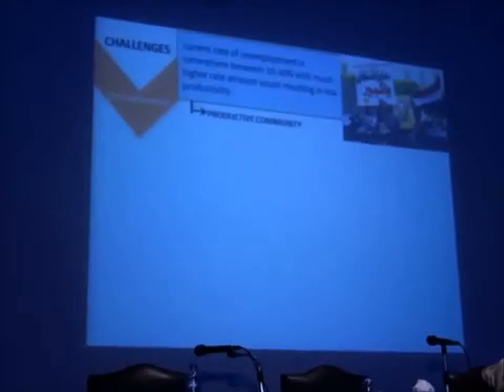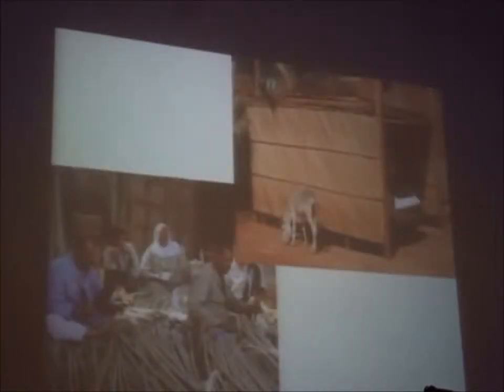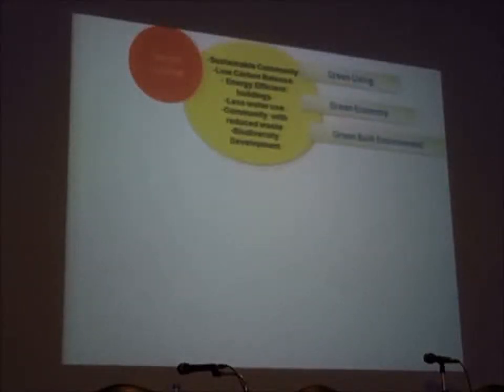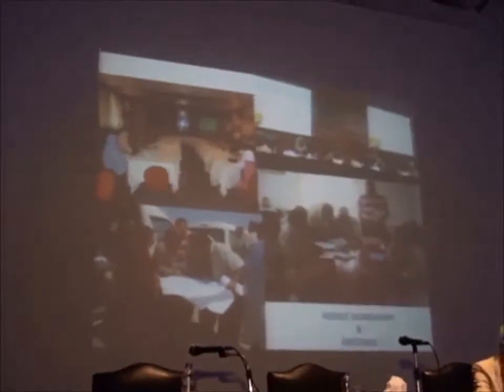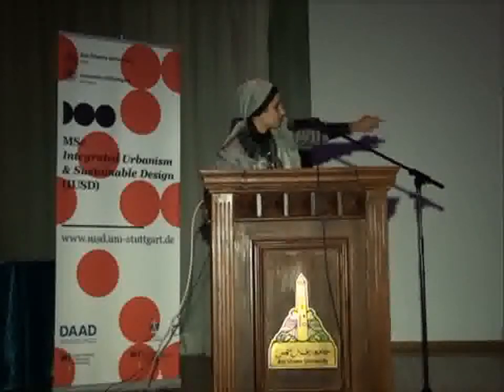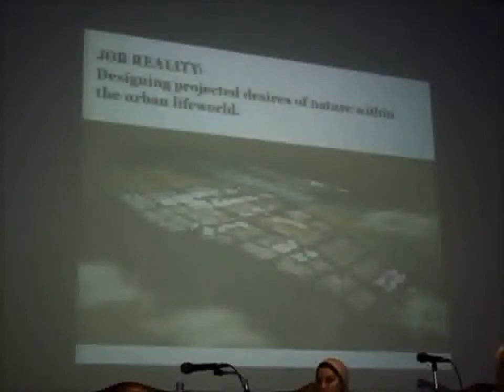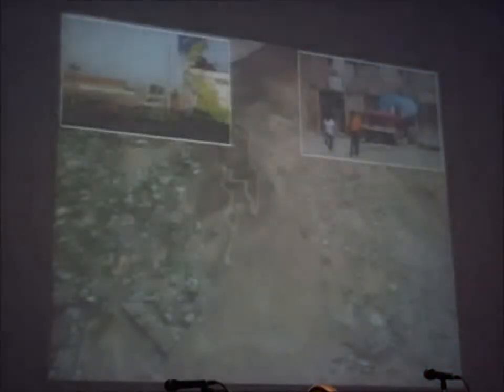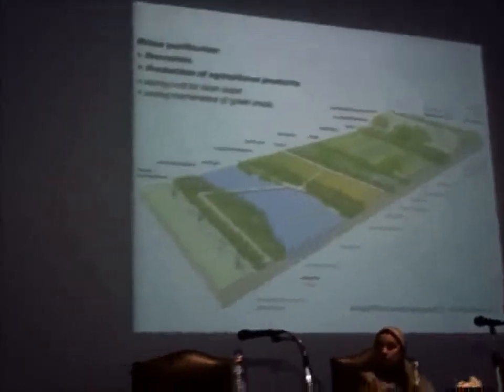Hend Farouh – Resilience through Landscape Planning & Ecosystem Design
Integrated Urbanism Dialogues II: On Resilience - IUSD
Day 1 Session 2: Resilience through Landscape Planning & Ecosystem Design – Hend Farouh

What are the lessons learnt from integrating green infrastructure and landscaping into the master planning of settlements? How can landscape planning support the adaptive capacities in meeting actual and critical social and ecological challenges? How can experiences from elsewhere be adapted within the MENA context and vice versa?

This lecture is part of the International Symposium: Integrated Urbanism Dialogues-ii: On Resilience - held in Cairo- Egypt, 30 September 2012.
For a better use of the video please run the presentation that could be found in the following link, in case further better reading is needed.
The MSc Integrated Urbanism and Sustainable Design (IUSD) aims to train a new generation of urban practitioners to face the tremendous environmental, cultural and social challenges resulting from the rapid urbanization and ongoing societal transformation currently taking place in the Middle East, North Africa (MENA) and elsewhere.
The double-degree masters program is jointly hosted by the University of Stuttgart and Ain Shams University in Cairo.